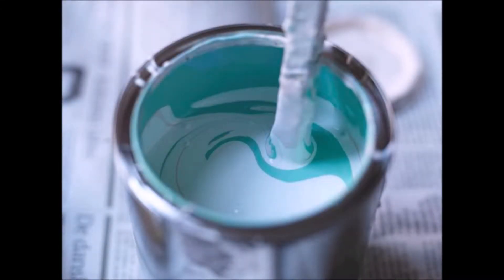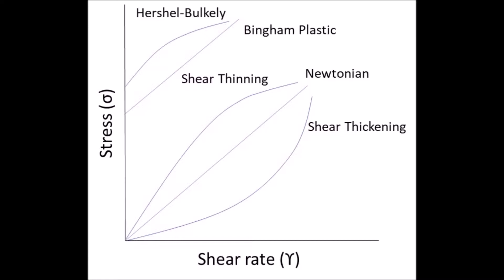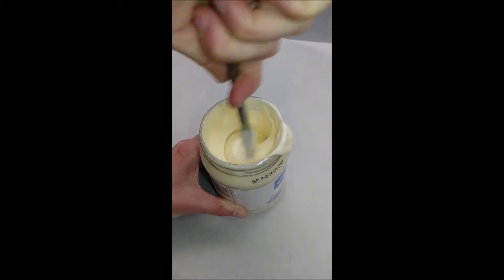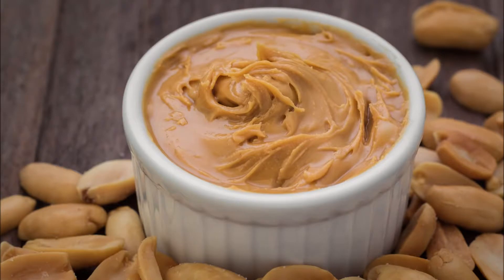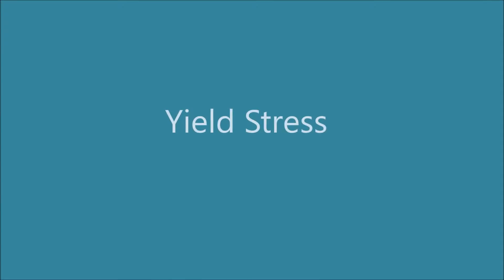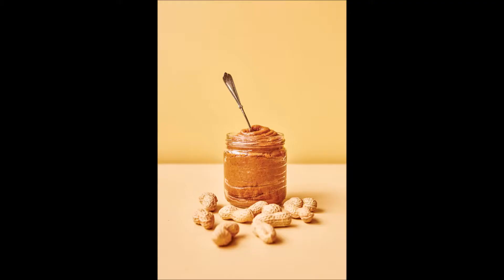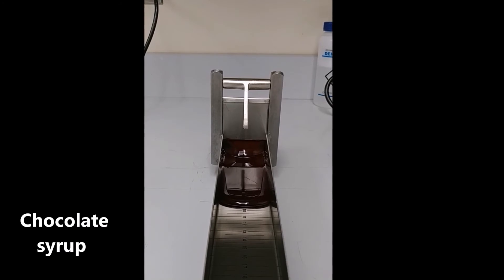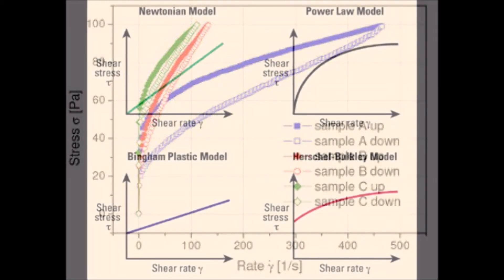Rheology Class Videos: Fluid Flow Behaviors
This video was created by a group of students in my Food Rheology course as part of a course project.  It gives an overview of common flow behavior profiles found in food products, plus examples of foods exhibiting these behaviors.